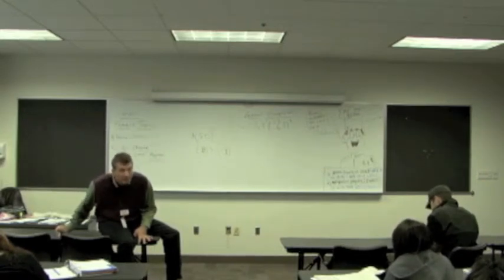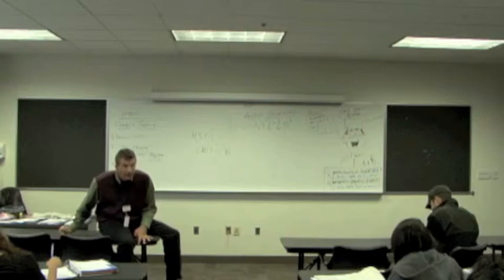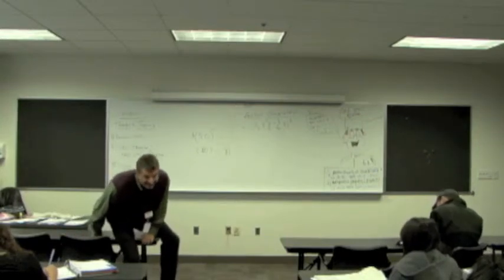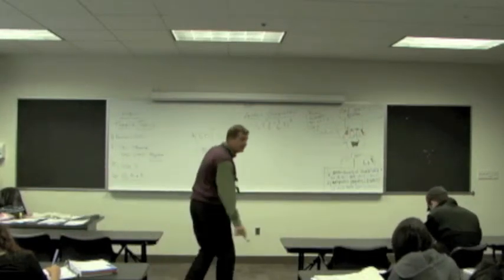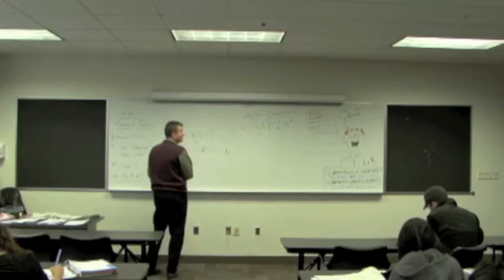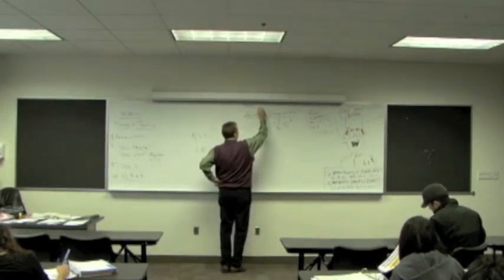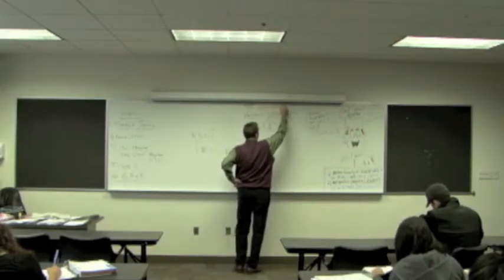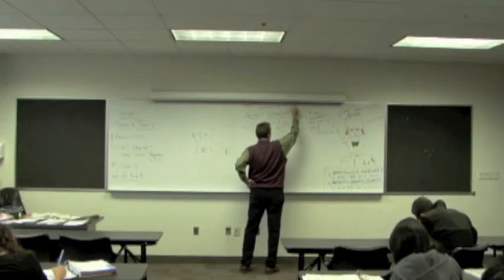Algebra Chapter 7 Part 1